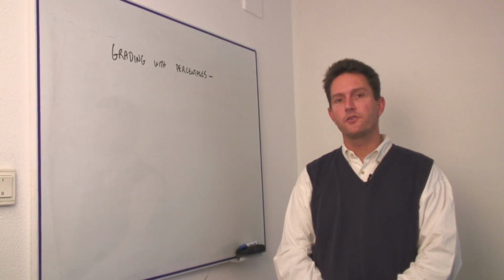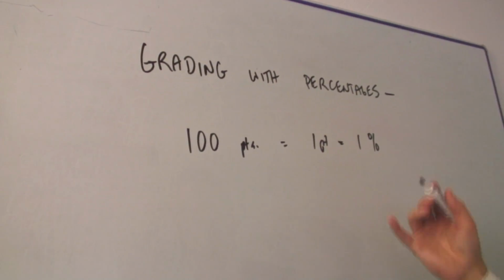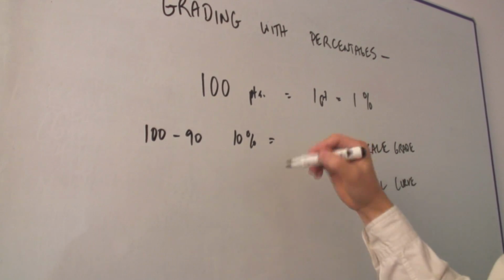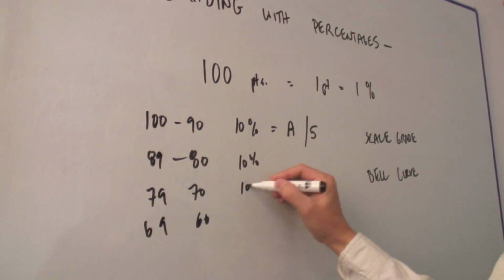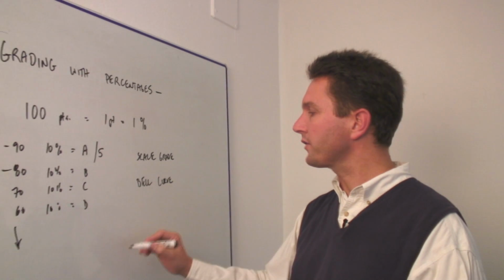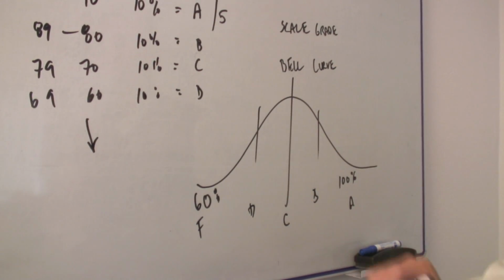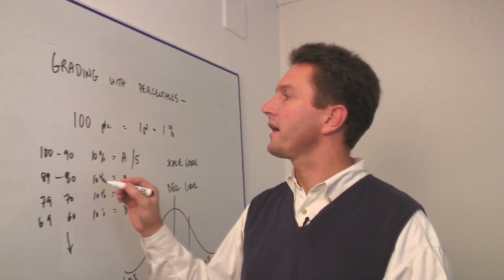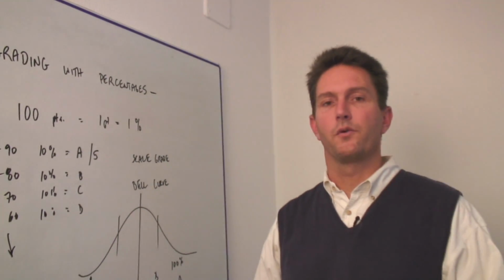Teaching English : Grading With Percentages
Grade documents and papers with percentages by using a bell curve or a scale grade system to determine the appropriate score. Incorporate point systems popularized by Western grading standards with tips from a teacher in this free video on education.

Expert: Michael Walter Mitchell
Bio: Michael Walter Mitchell has a masters degree in education from the University of California, Los Angeles. He has been teaching English and history at various secondary schools.